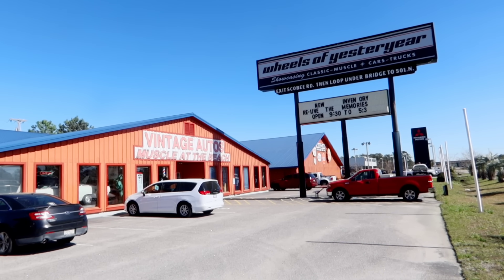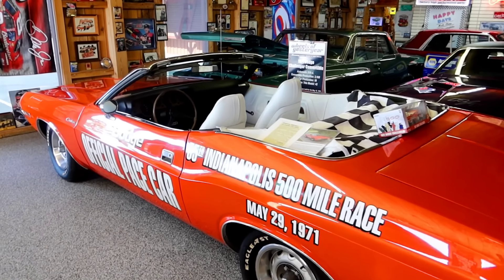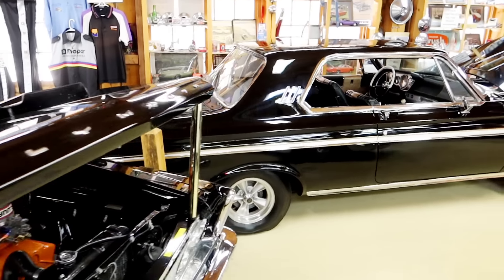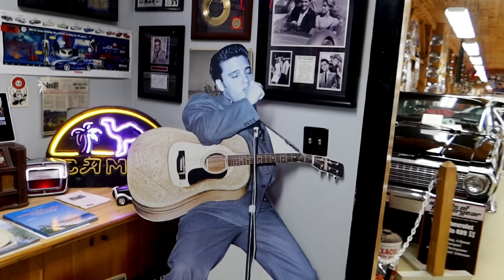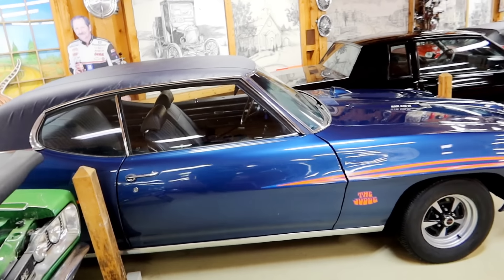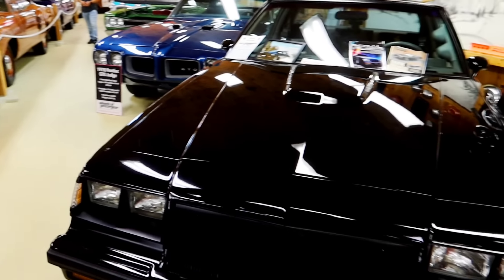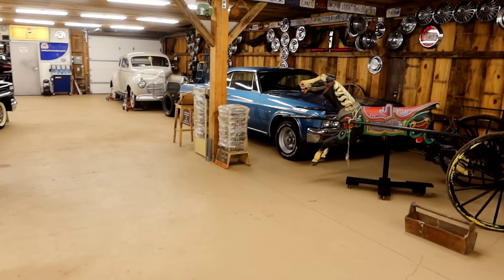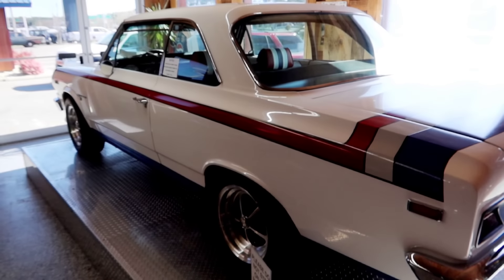WHEELS OF YESTERYEAR Incredible Myrtle Beach MUSCLE CAR MUSEUM